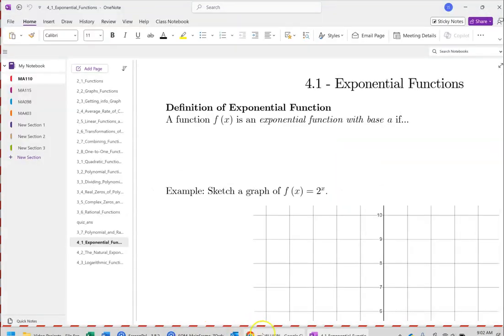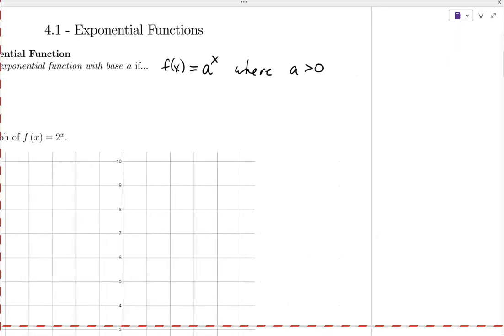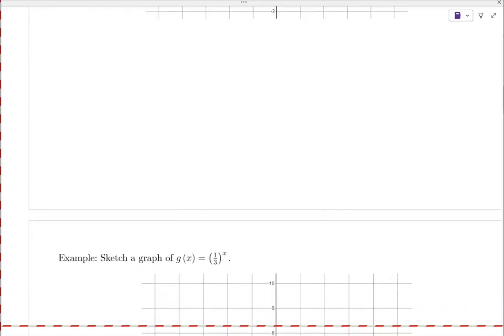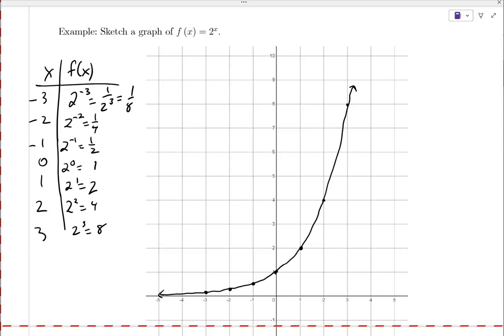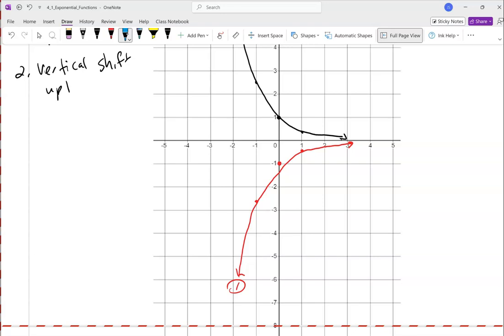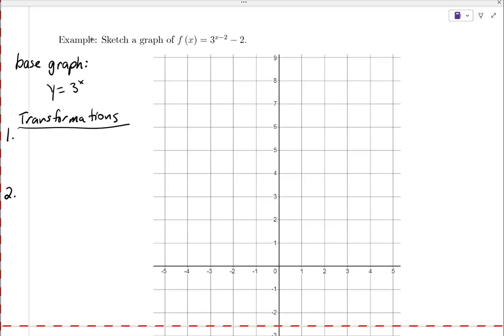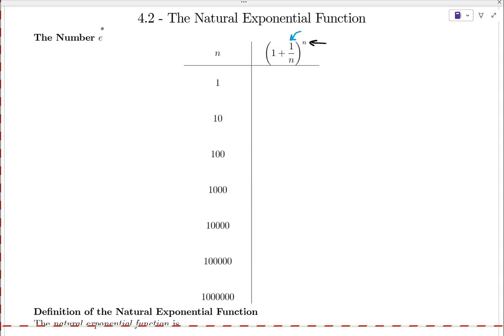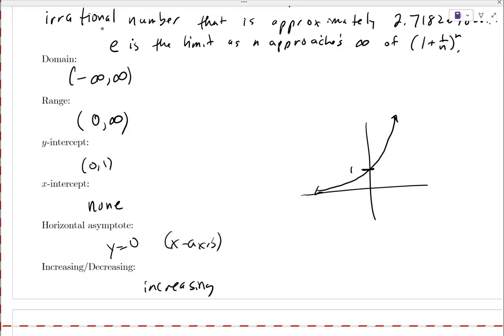MA110 10 23 24